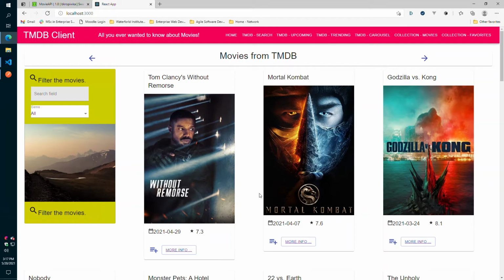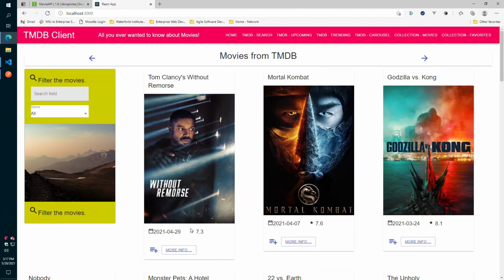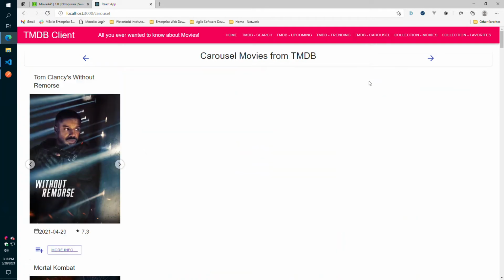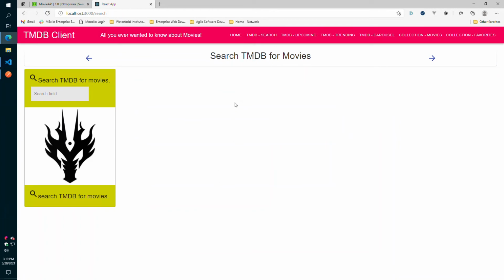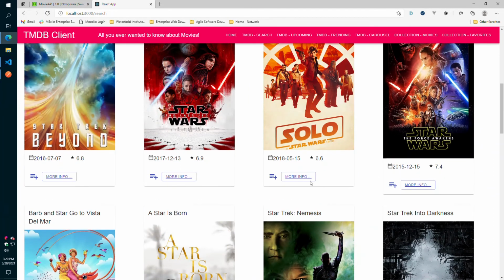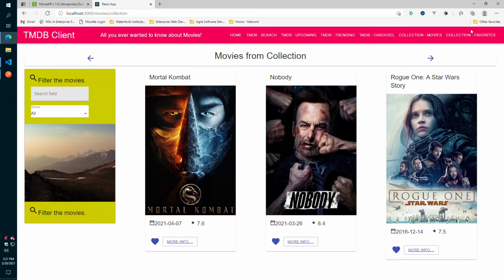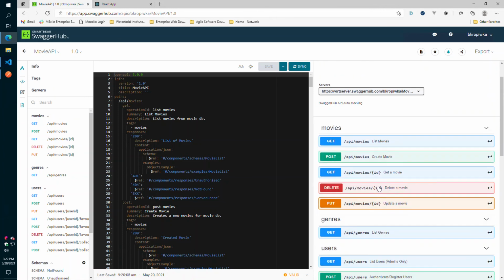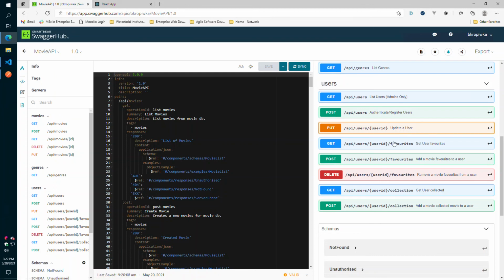WIT-EWD2021-MovieFanApp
This is a quick demo of my project for enterprise web deveolpment though WIT in 2021.